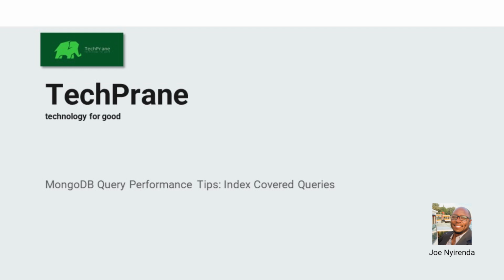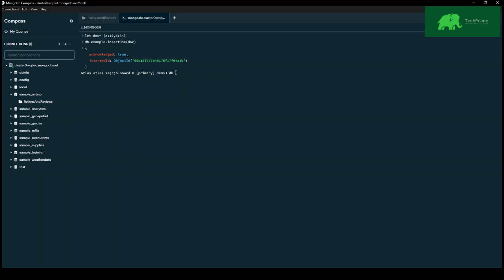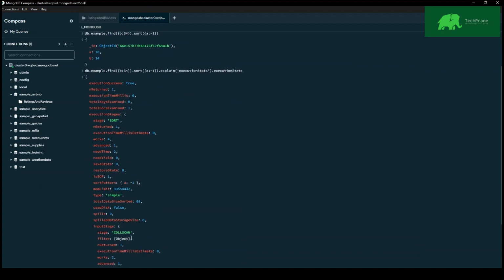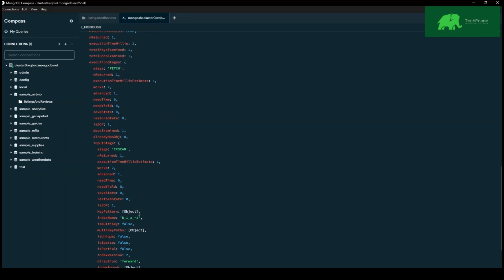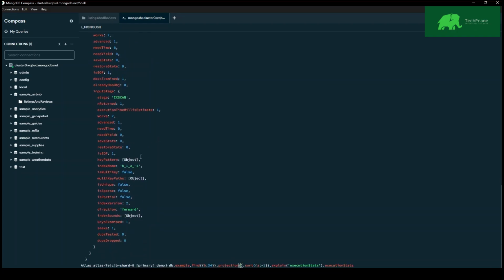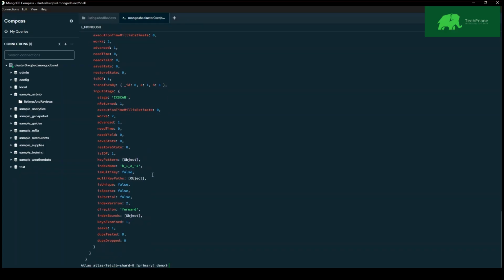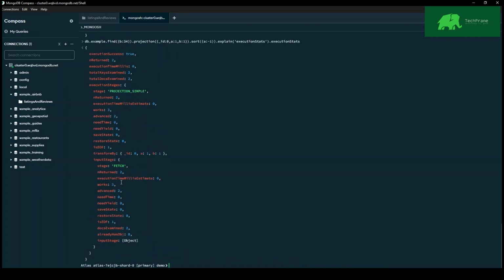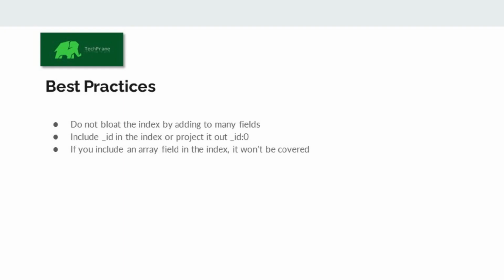MongoDB Query Performance Tips: Index Covered Queries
Query Performance Tuning